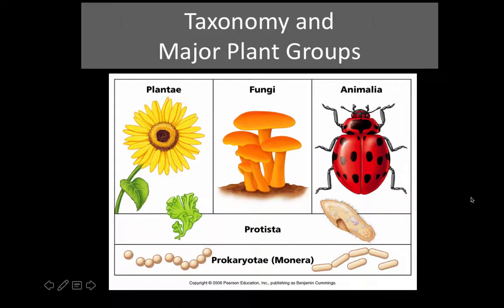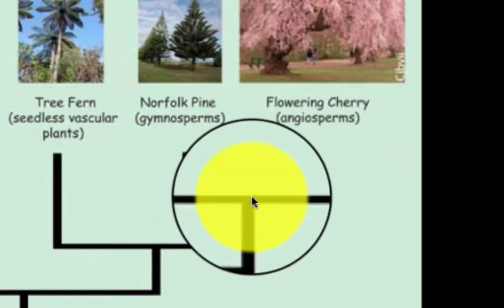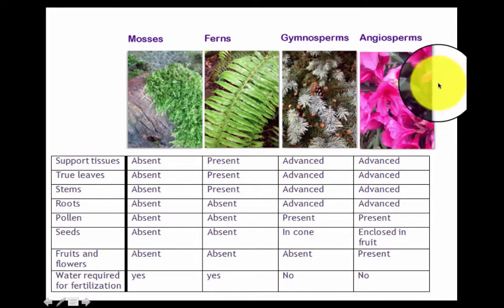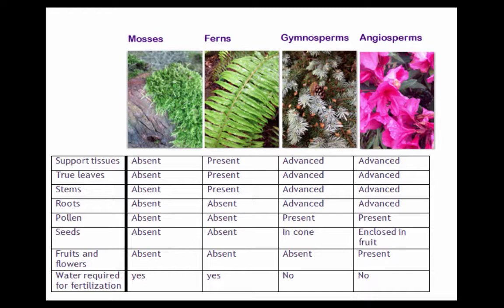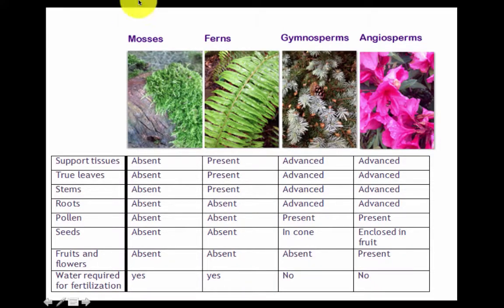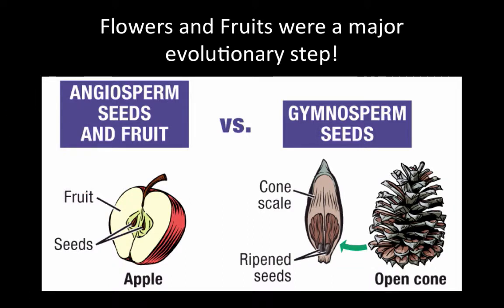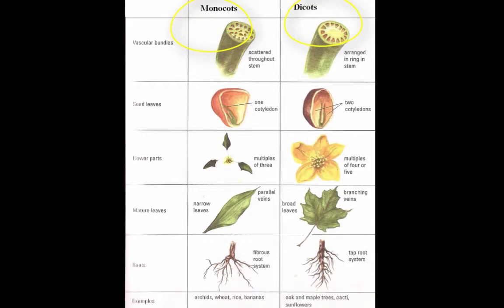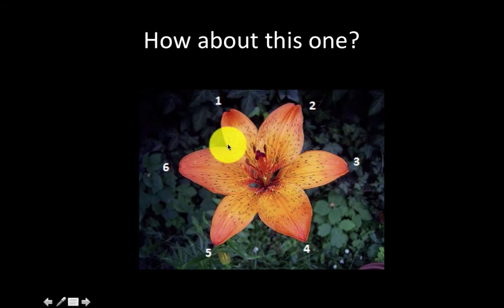Week 2 Taxonomy Revised